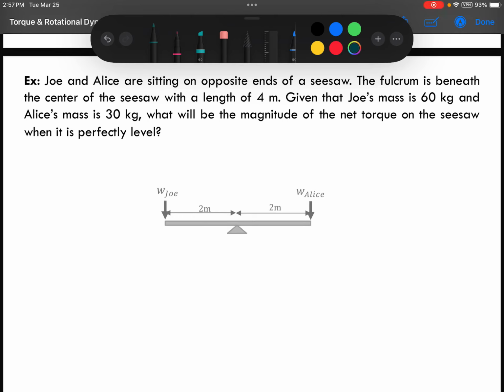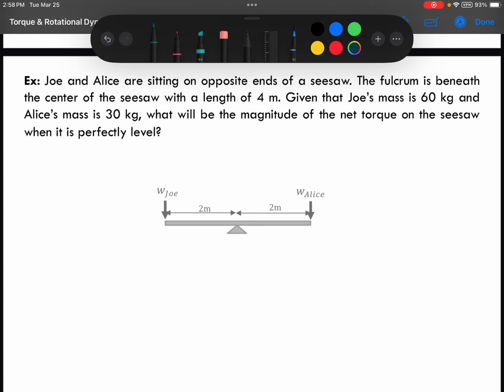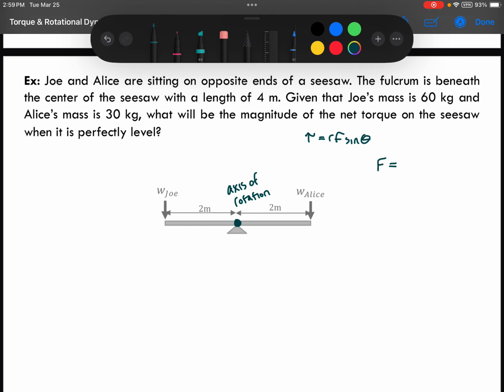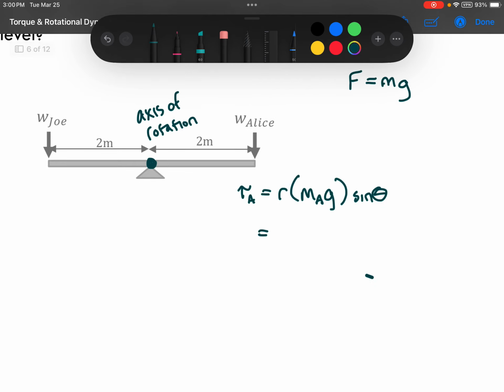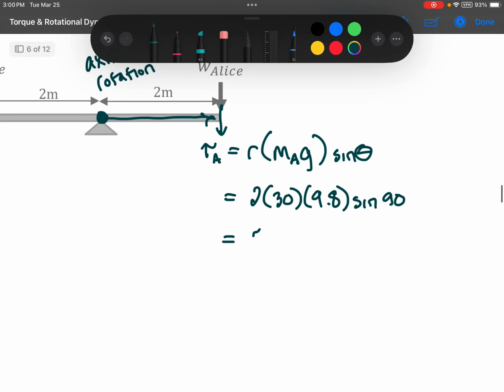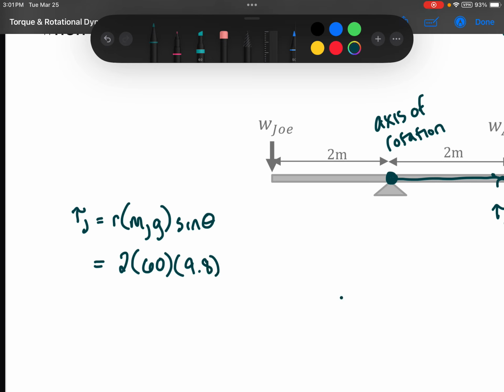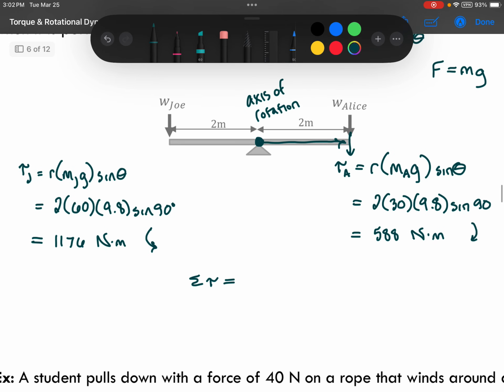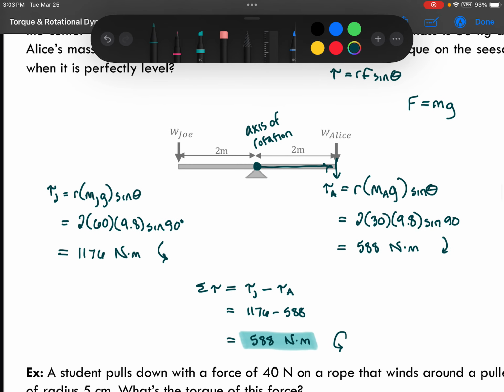Torque Example 2